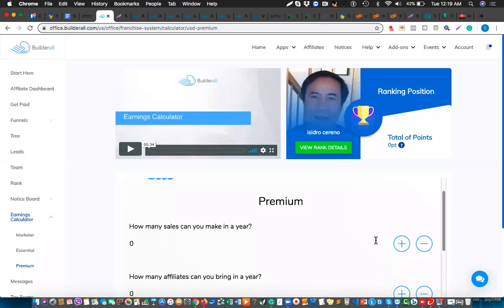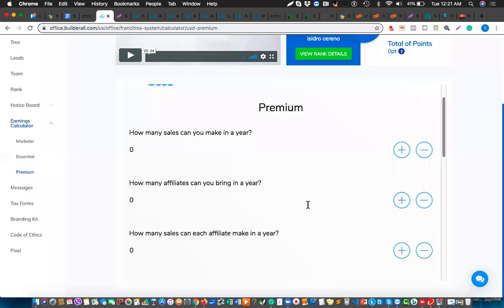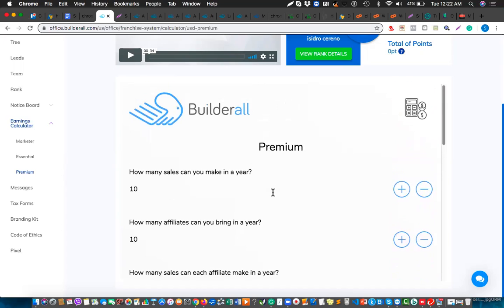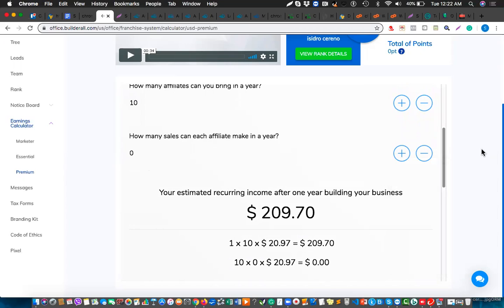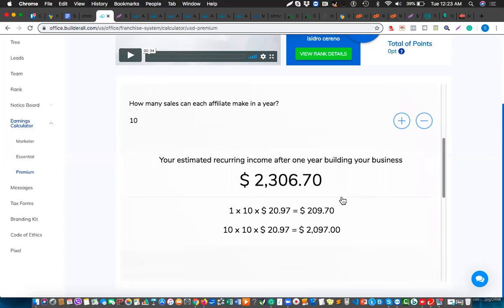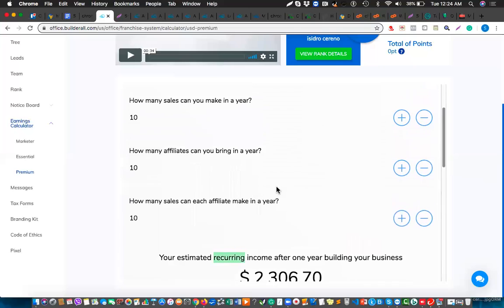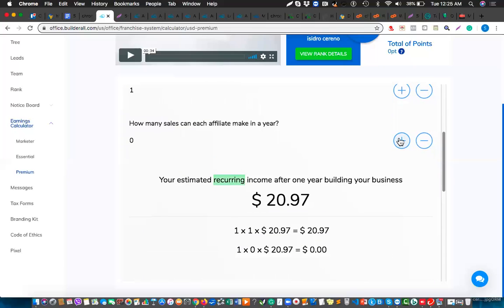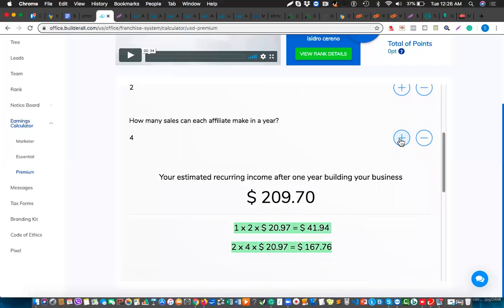CHAPTER 12 | How To Use The Builder All Earning Calculator | Premium ?